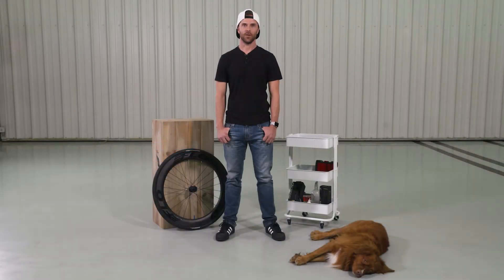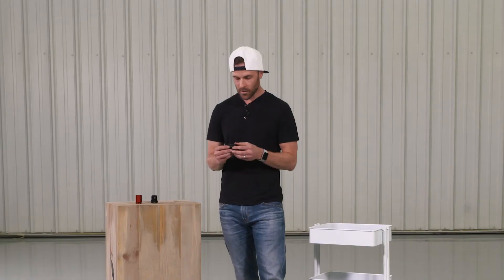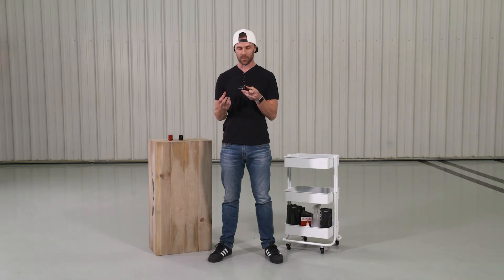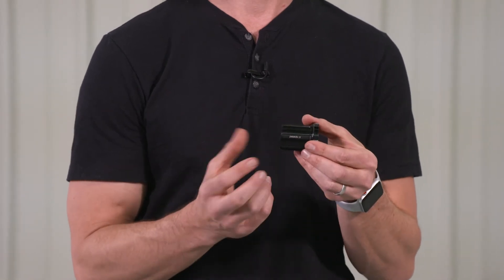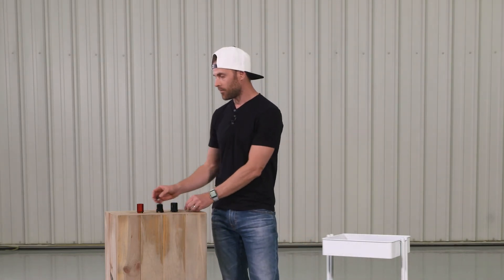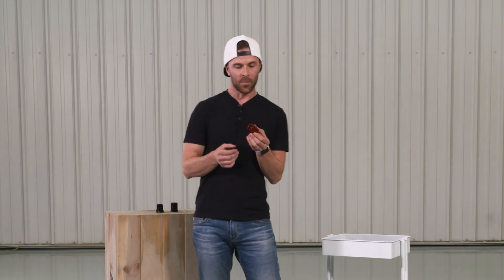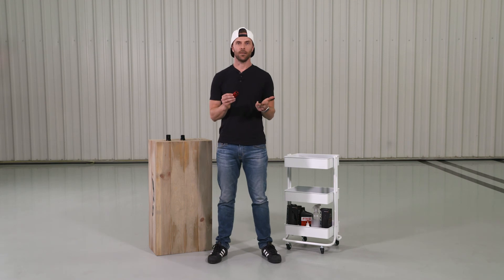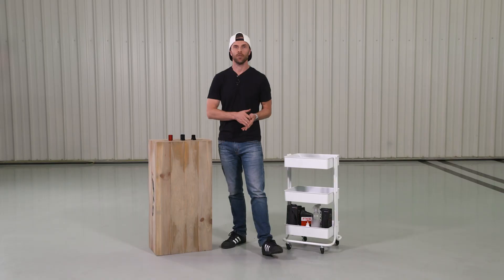FLO Cycling How To - FLO Freehub Options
This video explains the freehub options available for FLO Wheels.